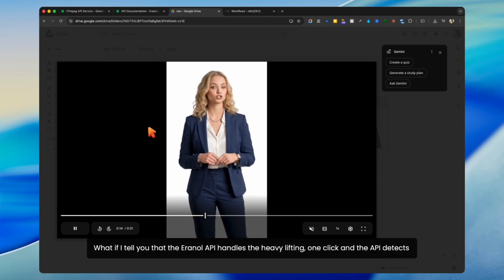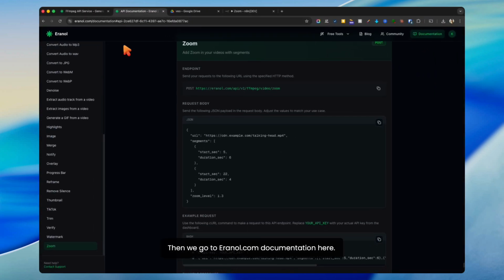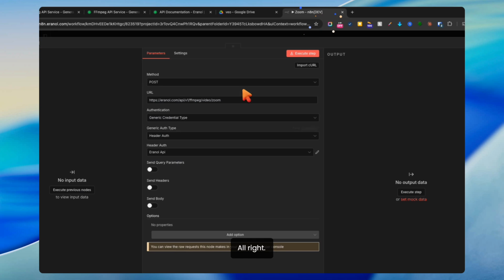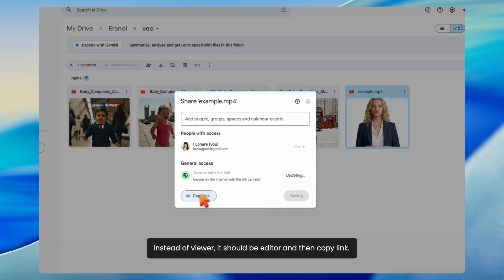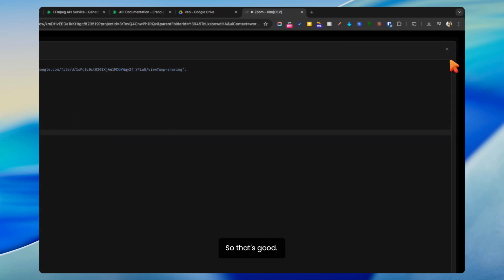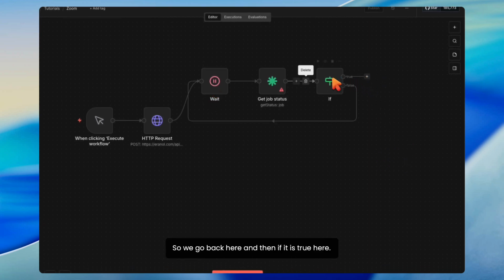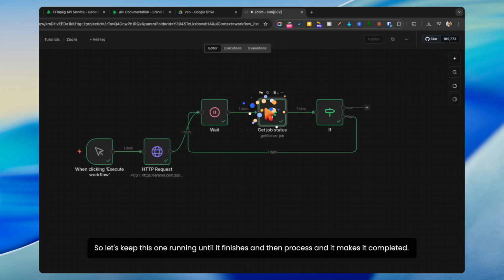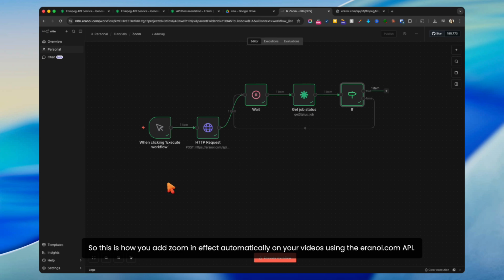Your Audience Is Leaving Because Your Videos Don't Move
Stop being skipped! Learn how to add automatic video zooms using the Eranol API to keep your audience engaged from start to finish.
Static talking-head videos feel like boring lectures. If you want your shots to go viral, you need movement. In this tutorial, I show you how to use the Eranol API to automatically inject dynamic zooms and crop-ins into your videos. No manual keyframing required!

In this video, you will learn:

How to connect n8n (Anatom) to the Eranol API.

How to set specific zoom segments and levels (e.g., 1.3x zoom).

How to automate the job status check to get your finished file.

A side-by-side look at a static video vs. an automated dynamic video.

Chapters:
0:00 The "Talking Head" Problem
0:58 Introduction to Eranol API
1:15 Building the n8n Workflow
2:10 API Authentication & JSON Setup
3:20 Sharing Video Permissions (Crucial Step!)
4:30 Setting Zoom Timestamps
6:00 Running the Flow
8:50 Final Result Reveal

Try n8n for automation.